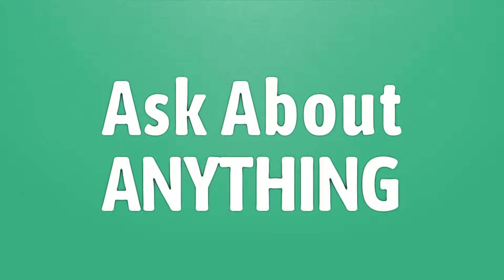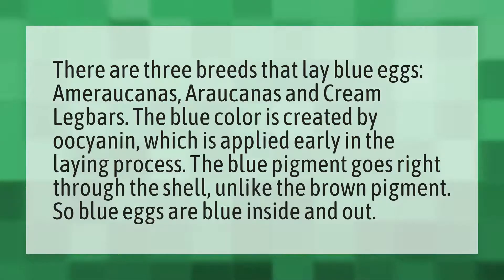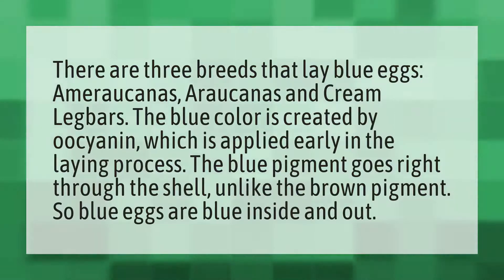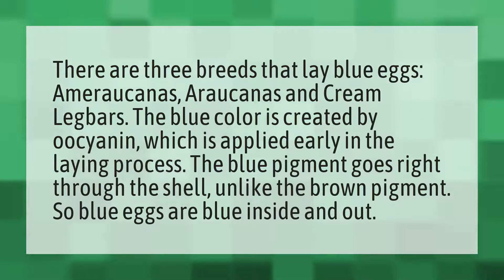How do you make a blue egg?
Green Eggs And Ham Season 2 • How do you make a blue egg?